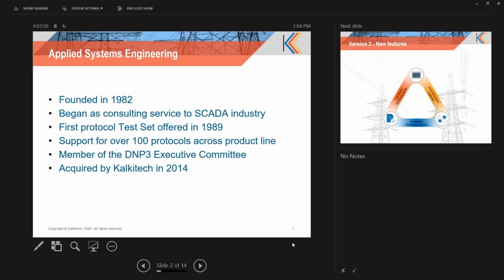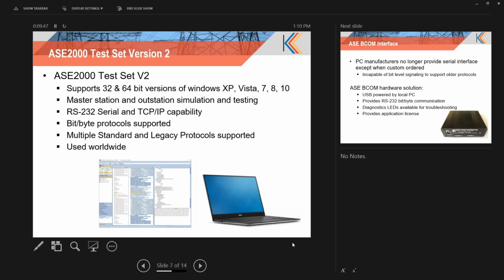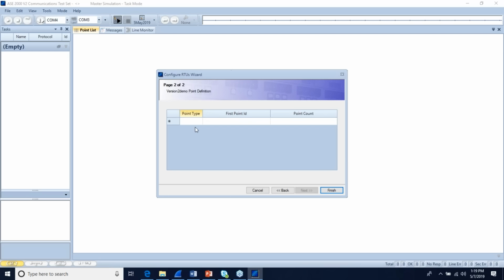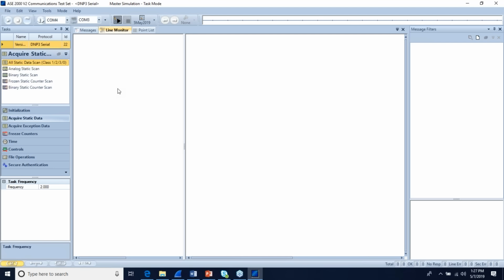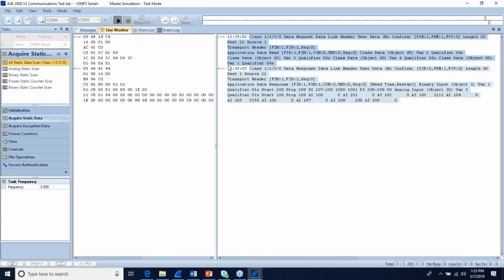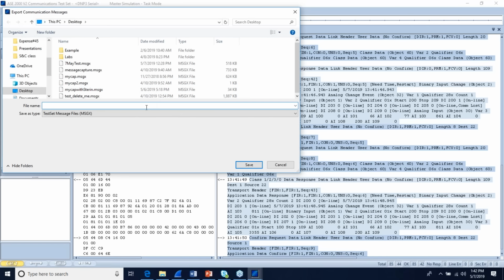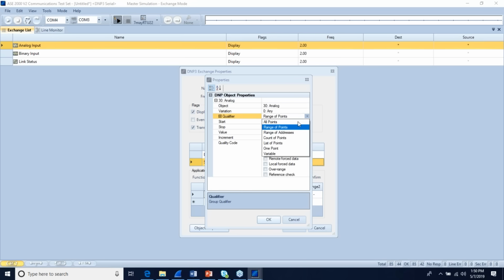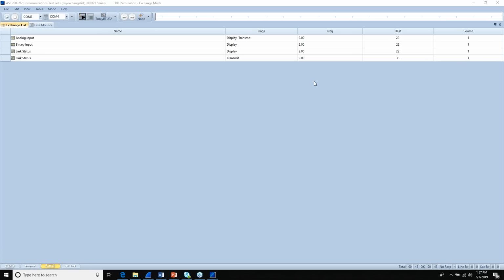ASE2000 RTU Test Set Benefits of upgrading from V1 to V2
ASE 2000 Version 1 helped Substation Engineers and Technicians to troubleshoot problems from the day one it was introduced. As time move forward, technology changes, Operating system upgrades, Security requirements, legacy protocol knowledge gap etc. demanded more simplified User interface and easy troubleshooting methods. To meet market demand ASE came up with Version 2 of ASE 2000 which allows easier troubleshooting through a user friendly interface, with more monitoring features. During this webinar we will introduce some of those easy-to-use options to the audience and brief how it can help day-to-day testing and troubleshooting requirements of a Substation.